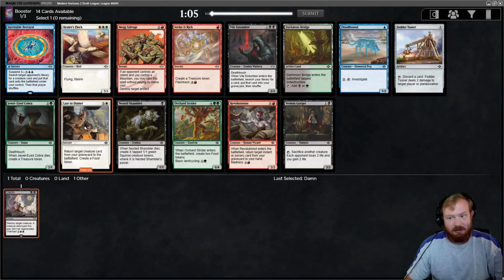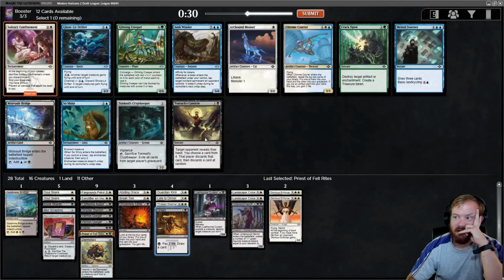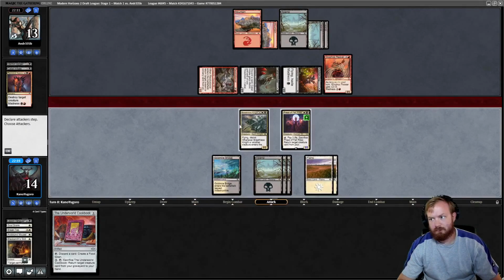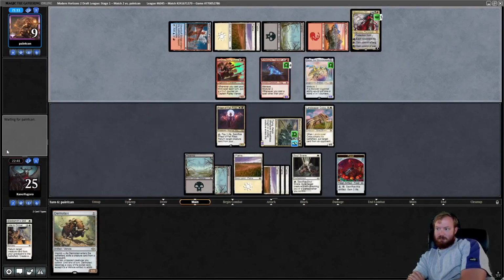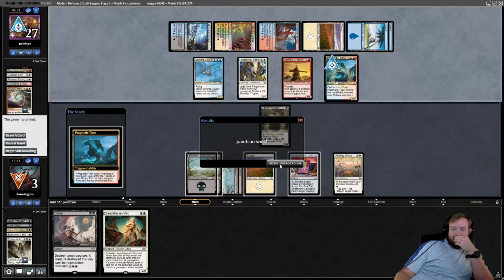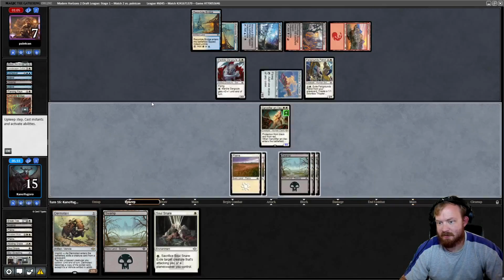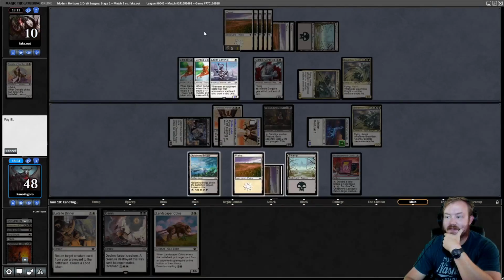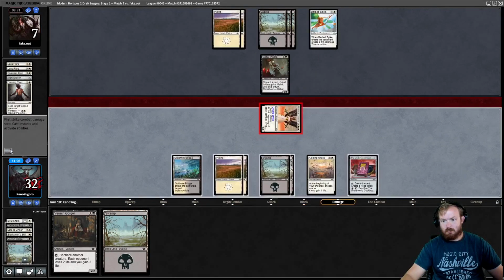Piloting An Angel \ Modern Horizons 2 Draft #23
Can we ride inside an angel to escape damnation?  The answer is yes, but I didn't think I'd ever say those words in that combination.